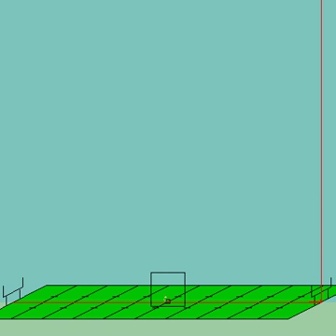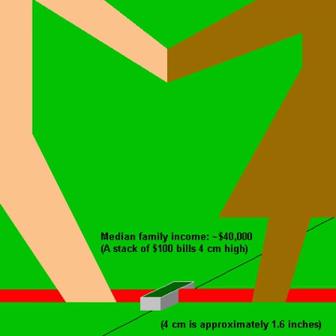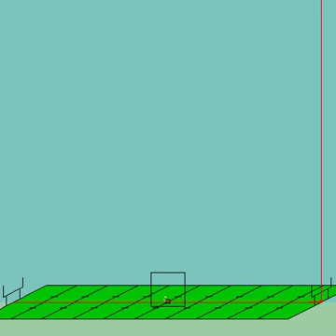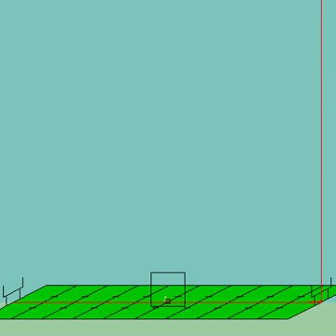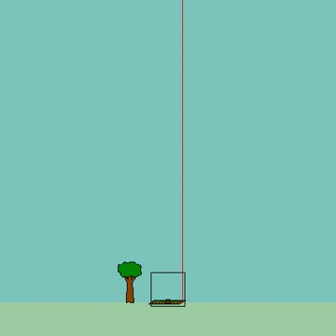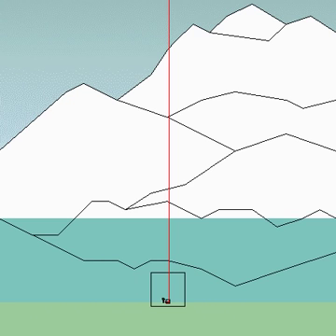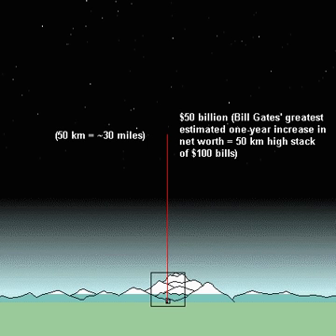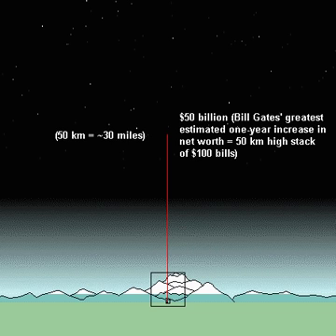The L-Curve: Income Distribution of the U.S.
The income distribution of the United States is far more unequal than most people realize.  In fact it is so lopsided, it is hard to represent on a single graph.
My new DVD: "9/11 Analysis" is now out.